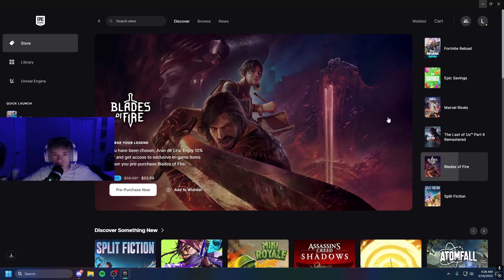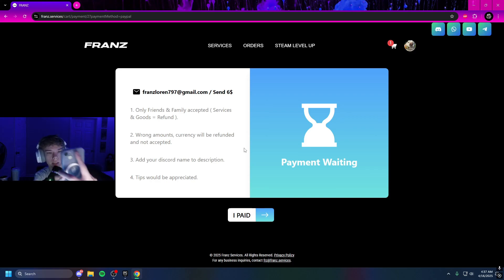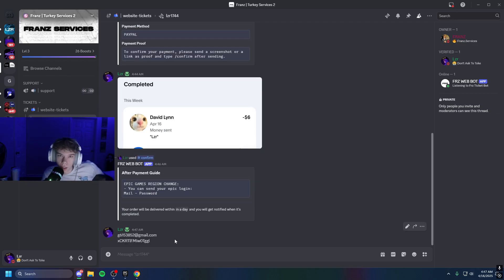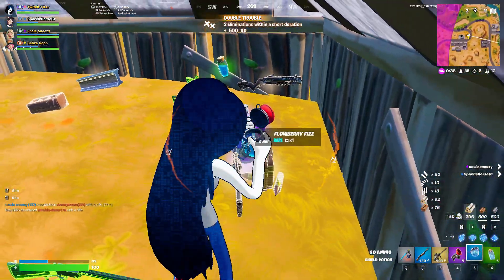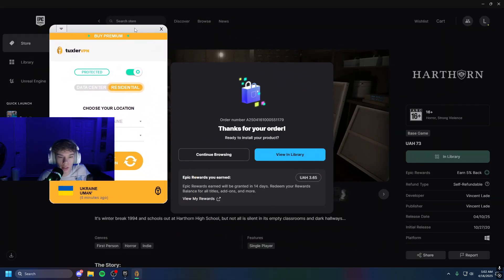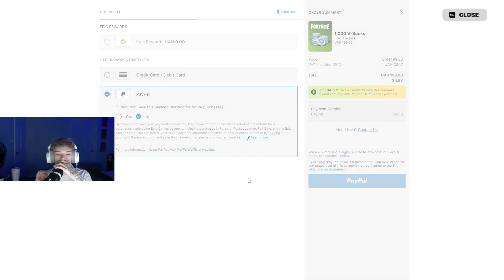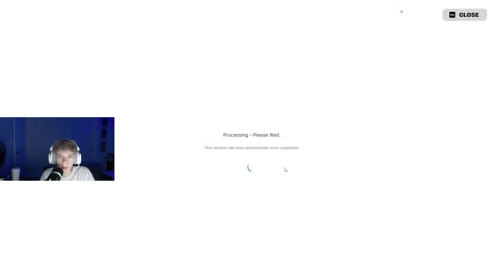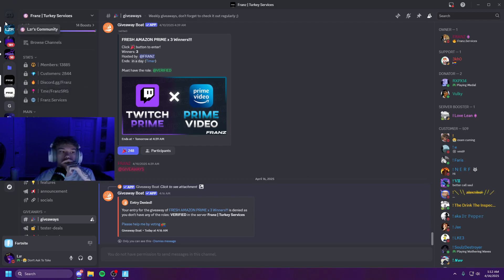How To Change Epic Games Region To Ukraine For Cheap Games & Vbucks (New Method)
In this video I showed how to get epic games and vbucks for cheap using Ukraine method.

Ukraine VPN ( after downloading the app choose residential and find Ukraine )

0:00 Intro
0:22 Login to website
0:53 Choosing service
1:13 Choosing payment method
1:21 Making payment
2:34 Recieving code
3:09 Creating ticket
5:25 Importance of 2FA
6:38 Opening VPN
7:50 Buying cheap games
9:20 Buying cheap vbucks
14:35 Giveaways
14:45 End